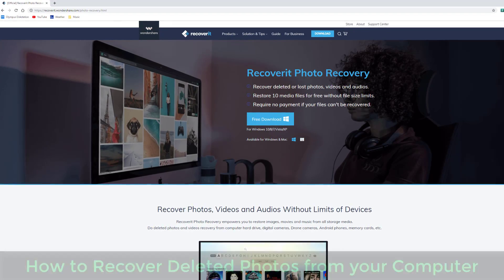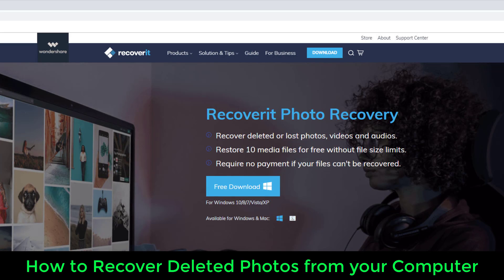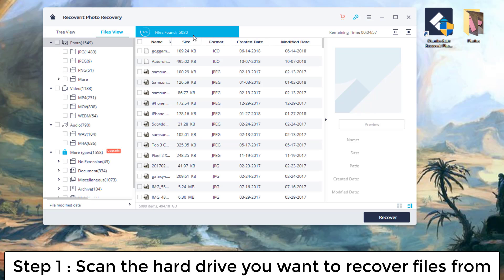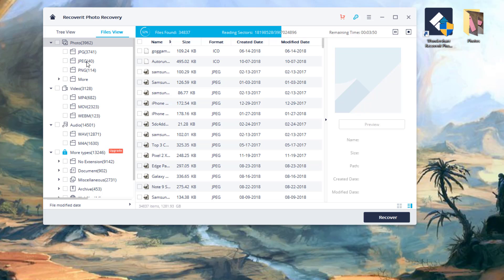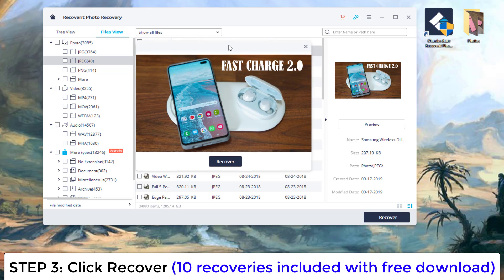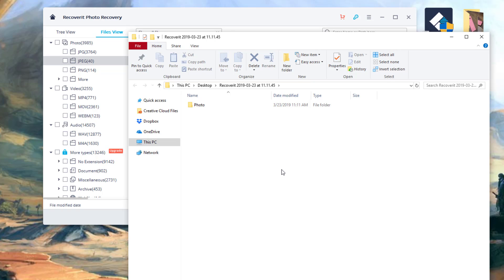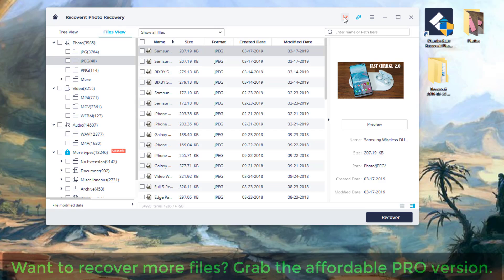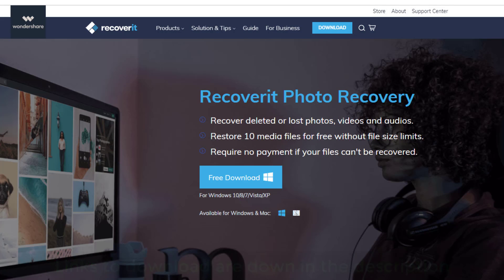How to Recover Deleted Photos from your Computer (PC or MAC)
Recoverit photo recovery allows you to recover deleted photos and files from your computer, which could be a PC or a MAC.

Attn: SAKITECH
135 S Springfield Rd. Unit #681